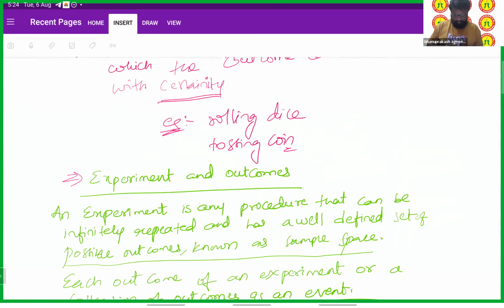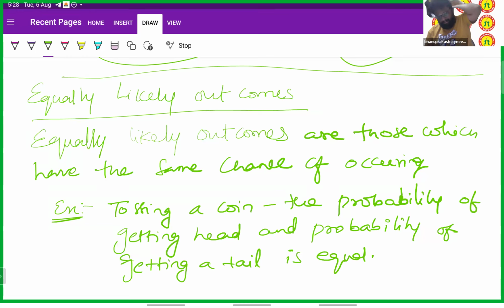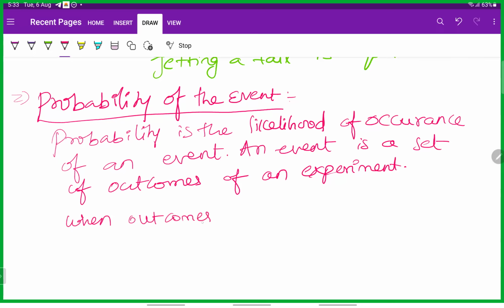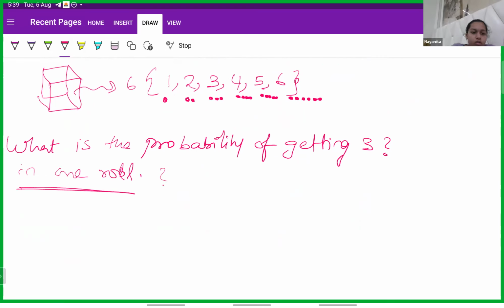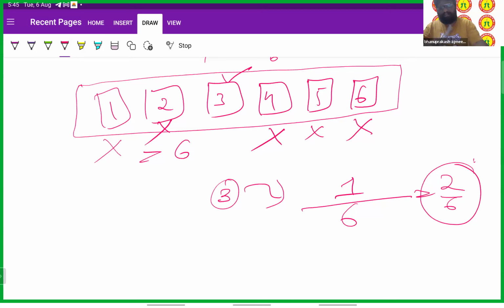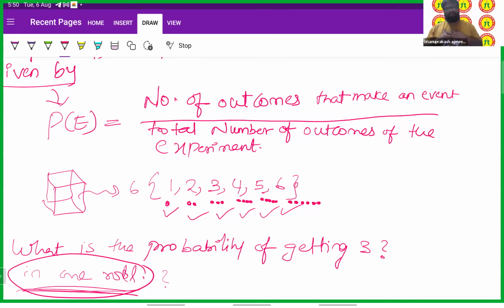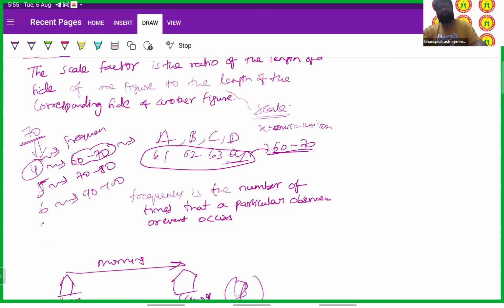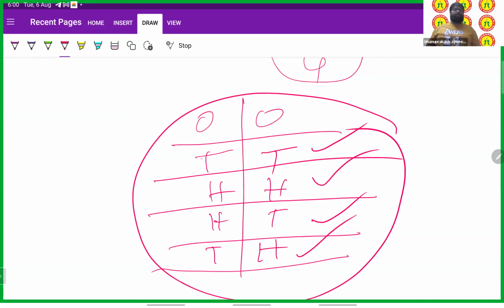Grade 8 Data Handling L3